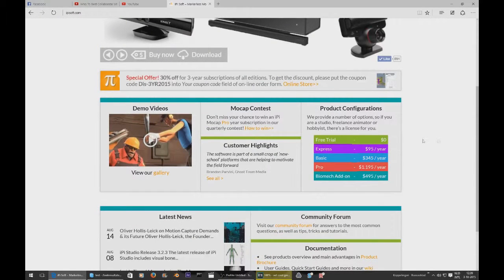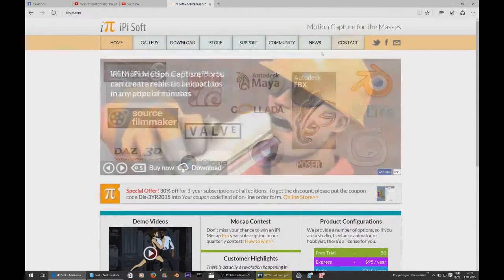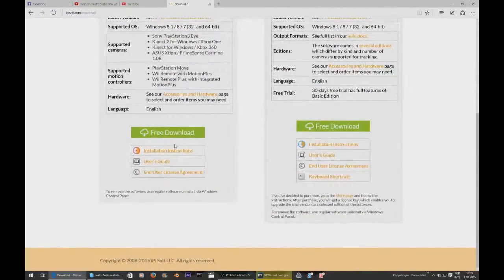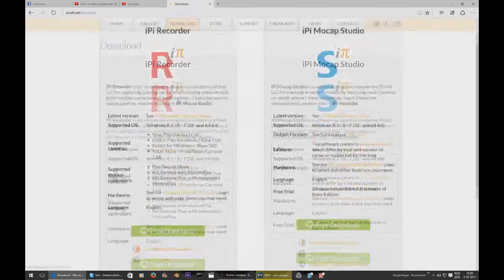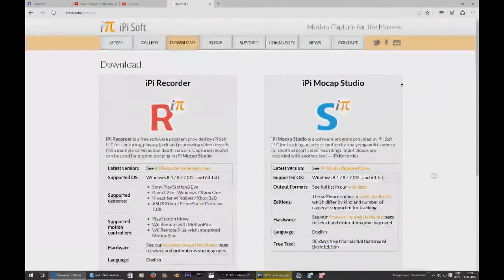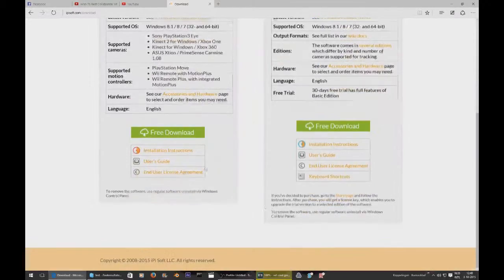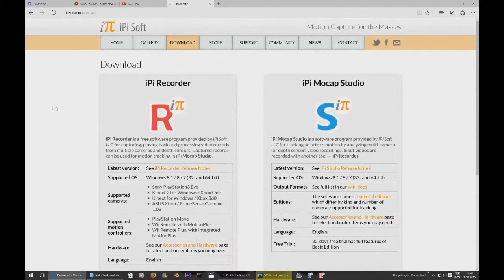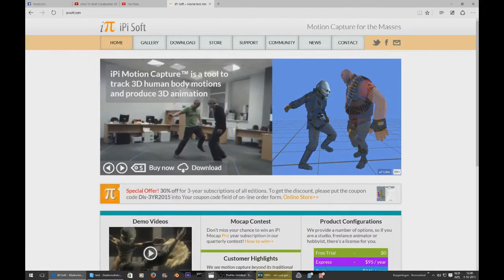How to download Ipisoft!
Today iam going to show you how to dowload Ipisoft! and i Linked my video on Facebook and stuff, so Tuesday now episode, but stil as always just Saturday mocap! And i have a new intro!
Iam a young boy and iam making vfx, because i like to make mocap fx special effects and vfx, and i just like to edit videos!

On my Facebook page effectfromme i show you sneak peaks and i show you what iam doing on the moment while iam making effects!

On my Facebook page McuSpidey i give you updates with spiderman, Tom Holland teaming up with marvel, and i wile post other Marvel stuff!

On my Facebook page from daredevil i wil give you all the latest daredevil news, for the new and old season, and even daredevil will be in Captain America Civil war, that would be cool ride?

MY Facebook page Vfxter is all about vfx and my YouTube videos, where i will share links and videos with you, and even little sneak peaks.

My youtube channel  is all about helping you guys out with my tutorials and let you enjoy from my shorts, and offcaurse i just like to make this videos! Thankyou for watching and bye!his are 3 3d websites for 3d models for your own, enjoy!

You dont now free 3d websites for 3d models? Just watch this video!!!

My youtube channel  is all about helping you guys out with my tutorials and let you enjoy from my shorts, and offcaurse i just like to make this videos! Thankyou for watching and bye!